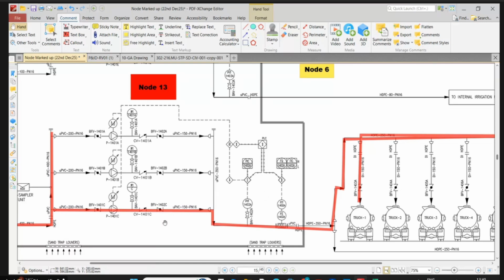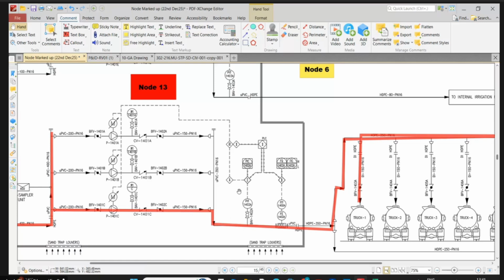Hazard and Operability (HAZOP) Workshop | Hazard and Operability (HAZOP) Analysis | Part 155 | IITC